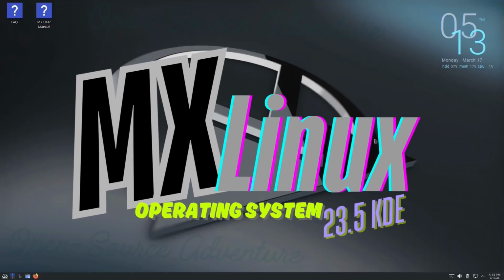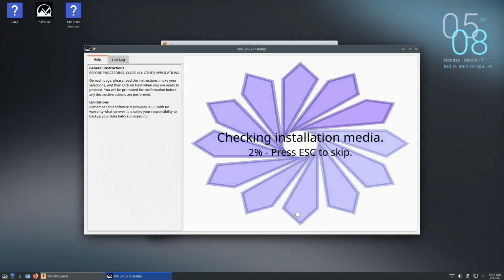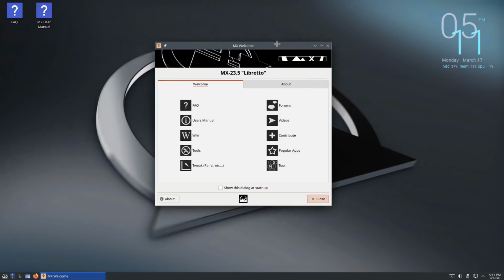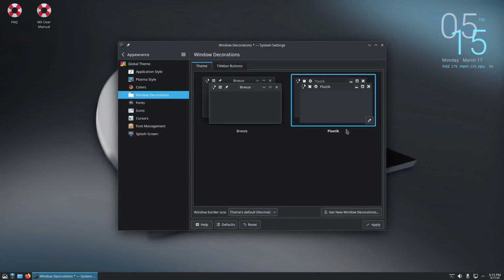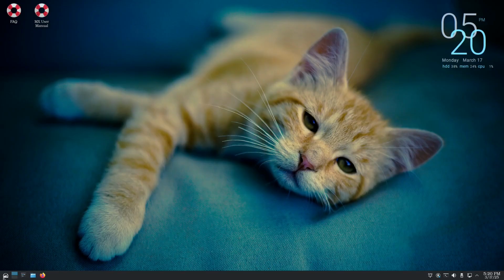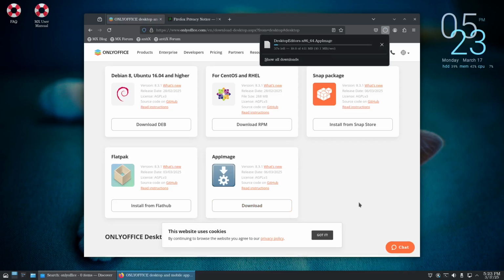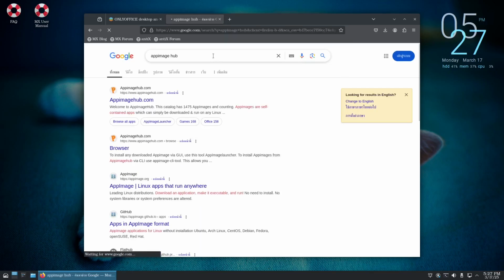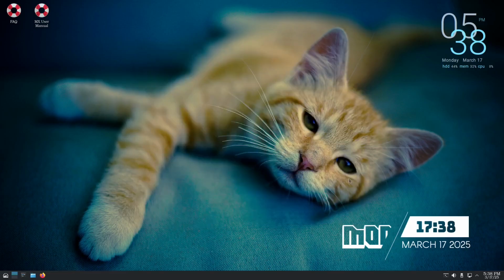OS - MX Linux 23.5 KDE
Welcome to another OS Exploration episode on Rialbbe TV! 🚀 Today, we’re taking a first look at the latest release—MX Linux 23.5 Libretto KDE! Known for its stability, lightweight performance, and powerful customization, MX Linux continues to be a top choice for Linux enthusiasts. But what’s new in the 23.5 Libretto KDE edition? Let’s dive in!

🔹 What to Expect in This Video:
Timecode:
0:00 Intro
1:03 Website
2:20 Live boot
3:05 Installation
5:16 Initial boot
6:07 Welcome App
6:32 Desktop UI
7:59 Appearance & wallpapers
11:34 Apps
13:14 Software center
16:59 Conclusion & remarks
18:00 How to shutdown
20:48 Extro

---Gadgets---
1. Camera
2. Microphone
3. Tripod / Stand
      3-Axis Handheld Gimbal Model H4
4. Laptop